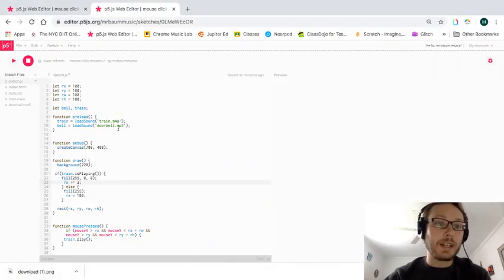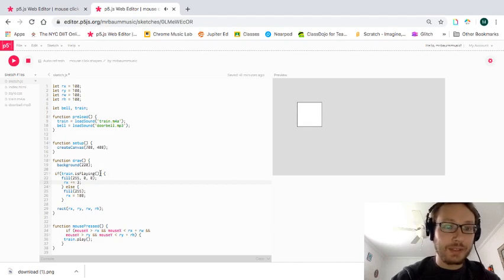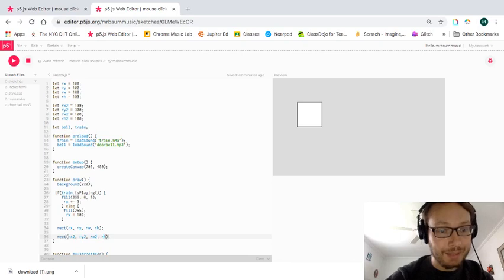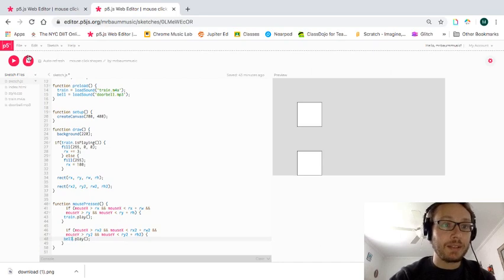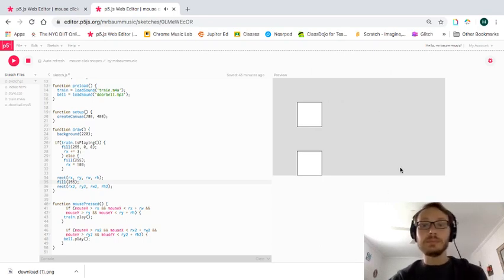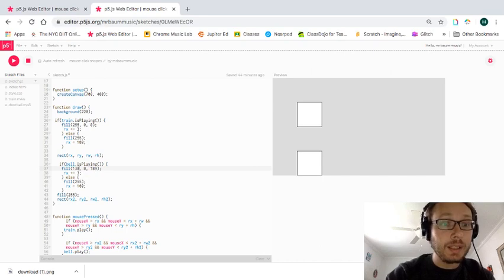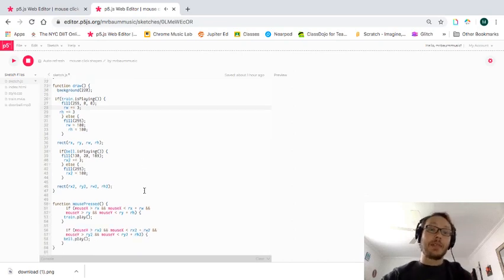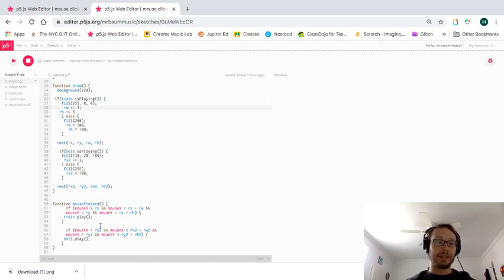p5.js tutorial - Clicking Shapes to trigger sounds & animation - part 4: Multiple shapes & sounds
This videos shows how to use create multiple shapes to trigger separate sounds and animations.